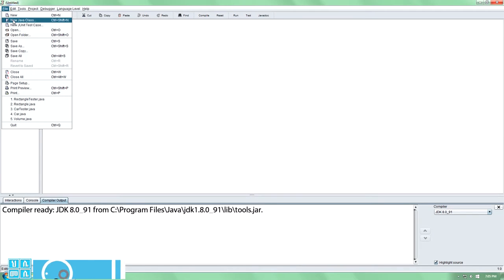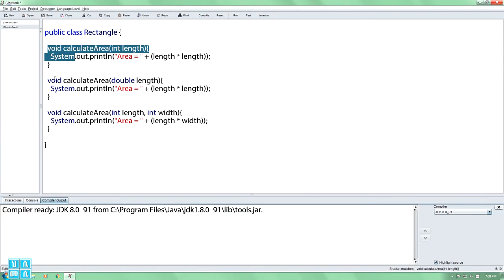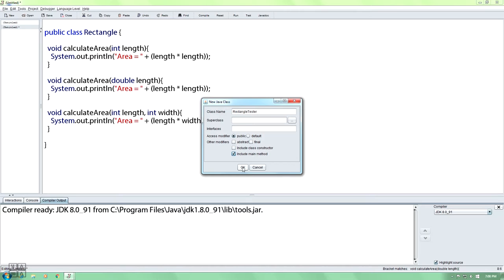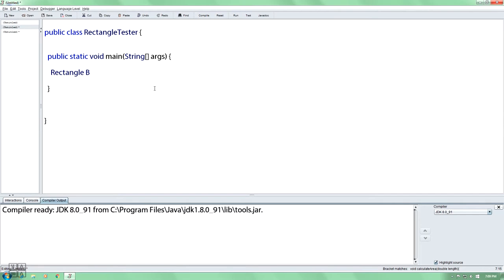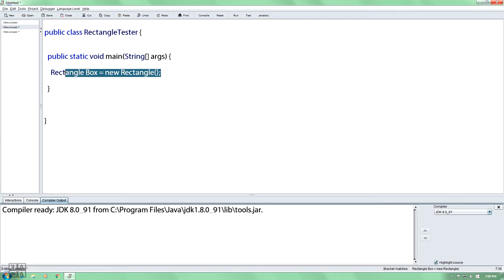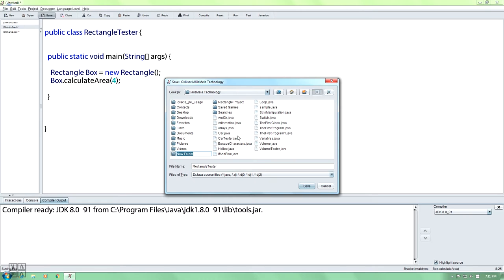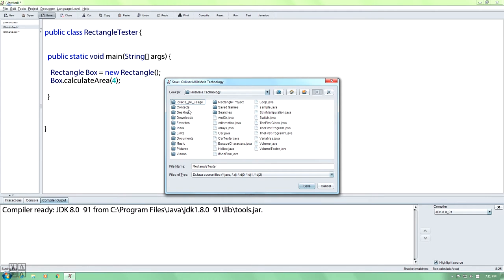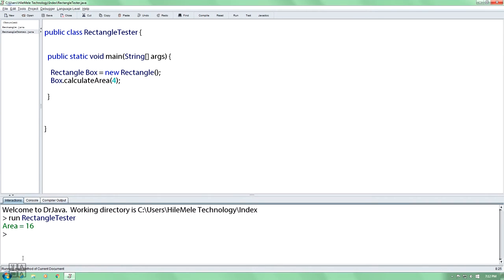18, Overloading in Java(Amharic Tutorial)ኦቨር ሎዲንግ(በአማርኛ)